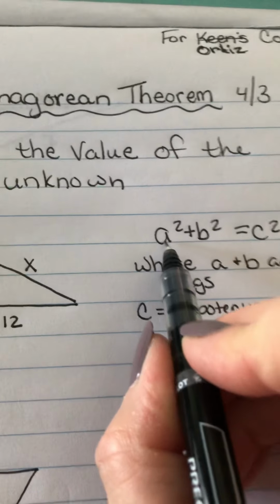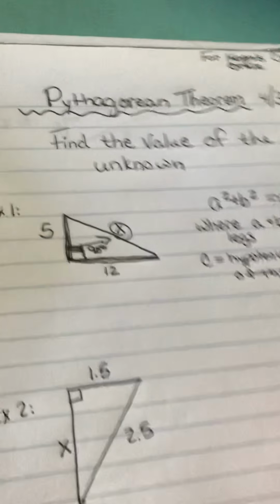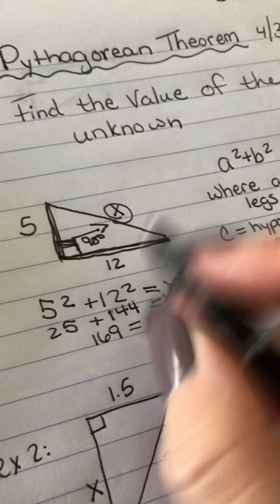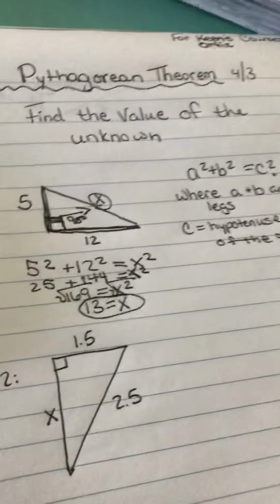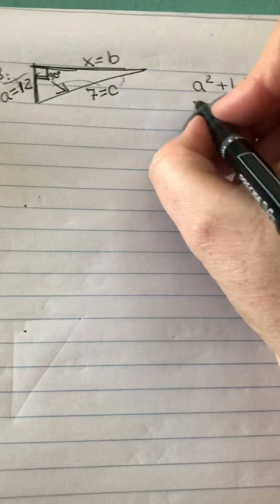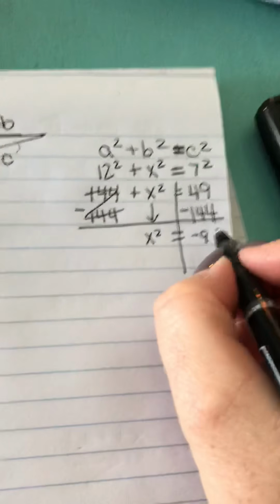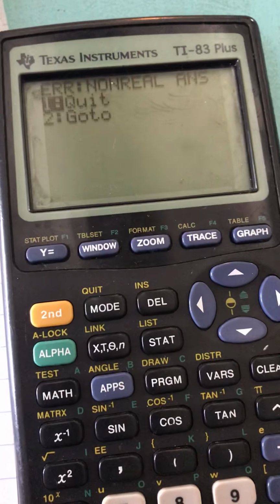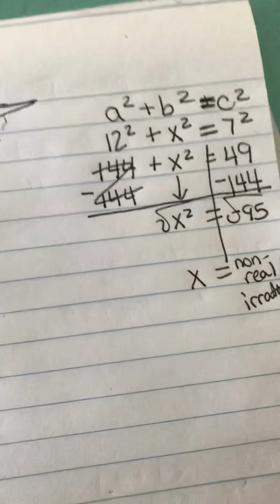Pre Alg SF with Ortiz Pythagorean Theorem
Part 1 of 1 tutorial